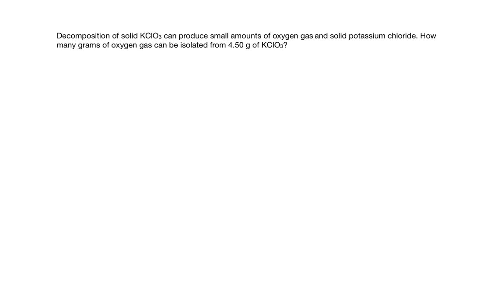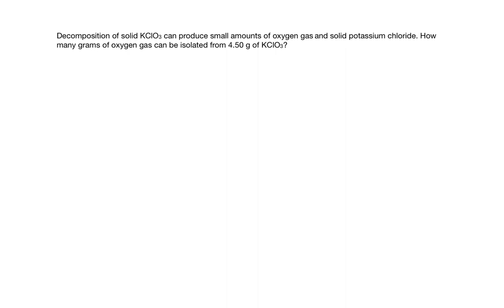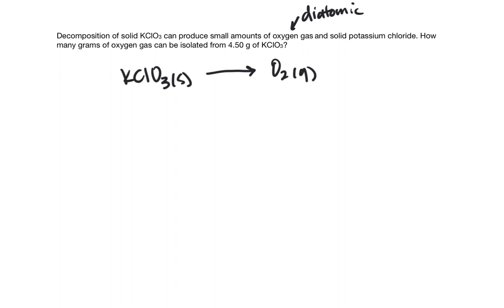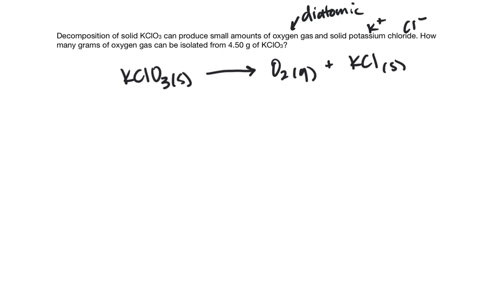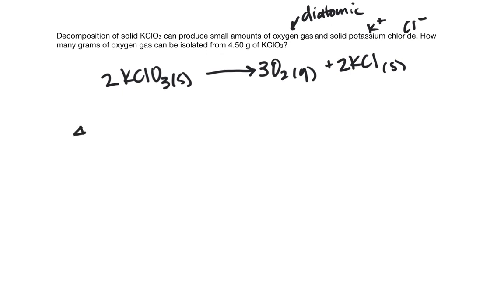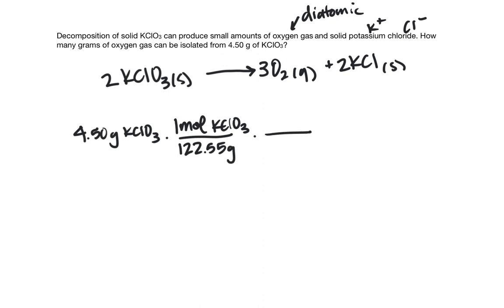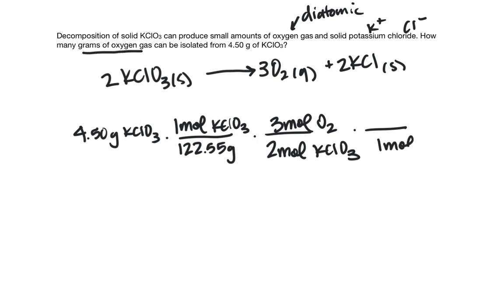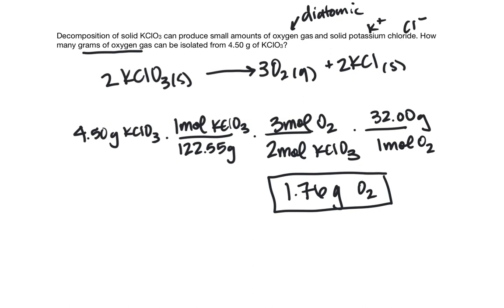Reactant to product calculation example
Decomposition of solid KClO3 can produce small amounts of oxygen gas and solid potassium chloride. How many grams of oxygen gas can be isolated from 4.50 g of KClO3?